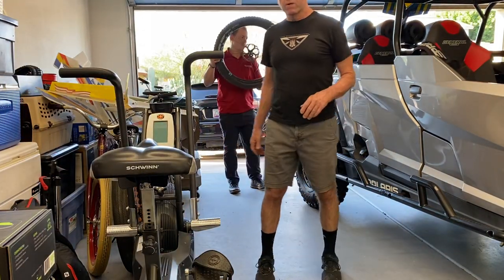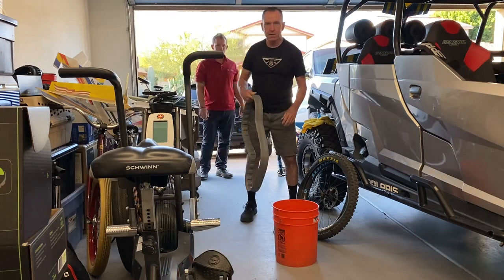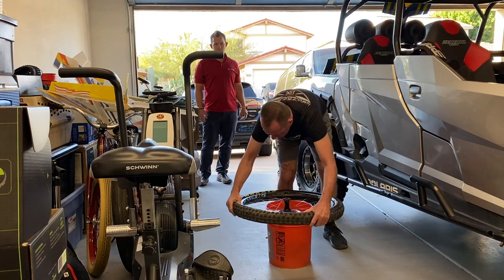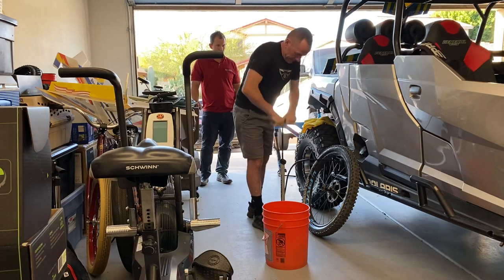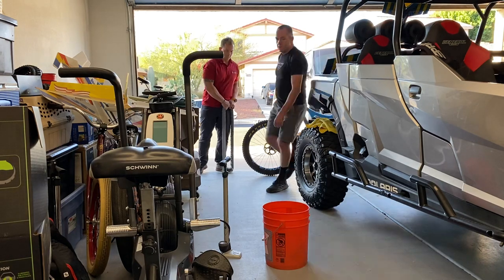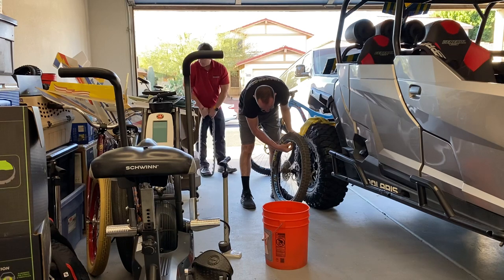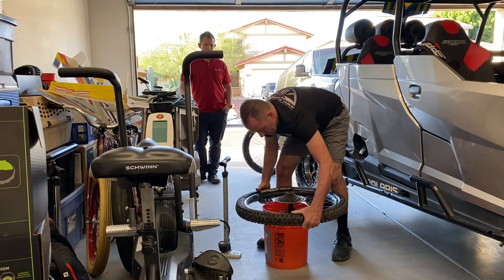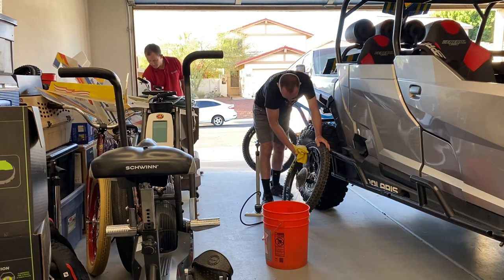Cushcore install my way.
On this video I install a set of Cushcore inserts in my friend Matt’s bike with tubeless tires. I’ve seen many comments from people having trouble installing these so I thought I would share my technique.